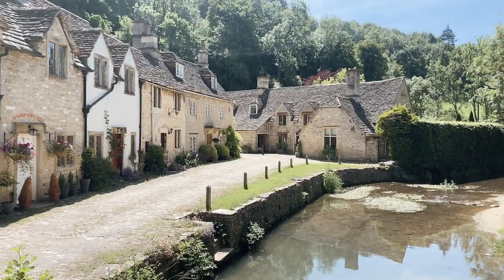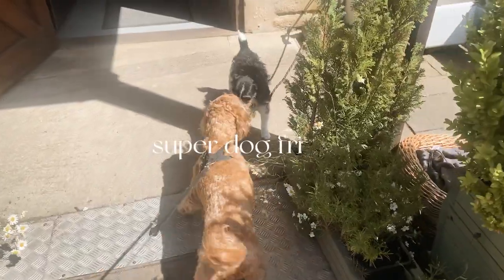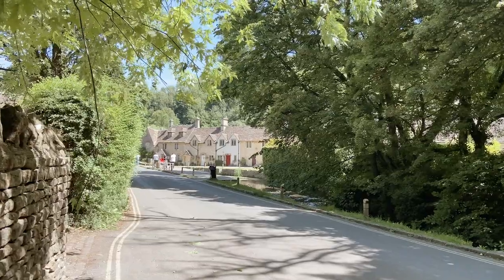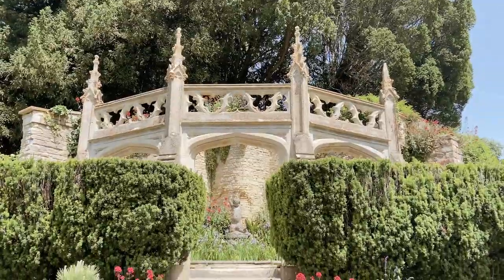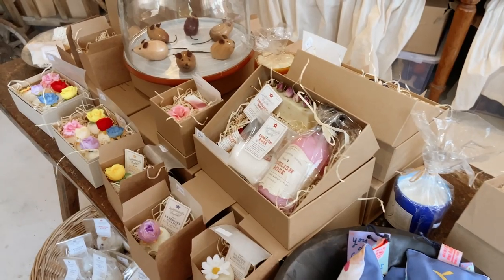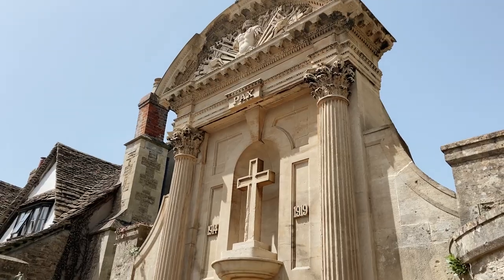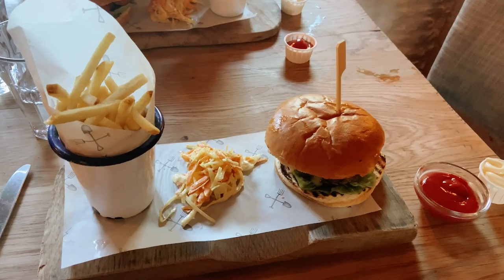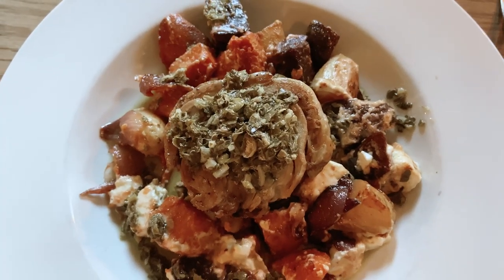The Cotswolds ✨ Castle Combe & Lacock Vlog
Things to do and see in Castle Combe & Lacock, located in the Cotswolds, some of the most beautiful villages in England!